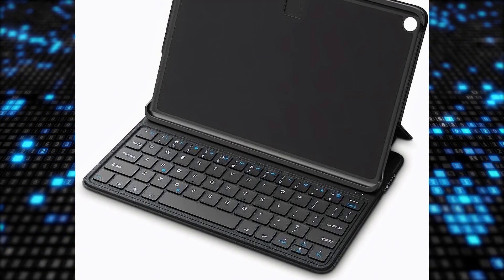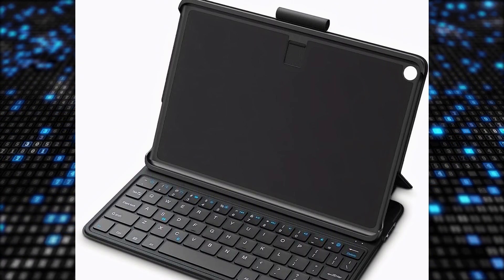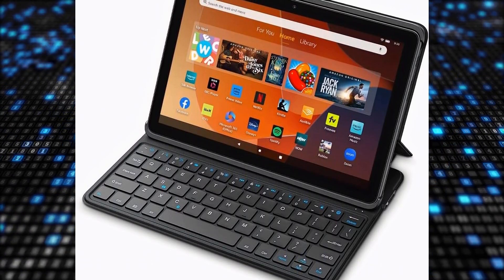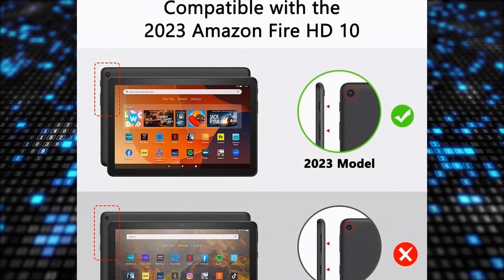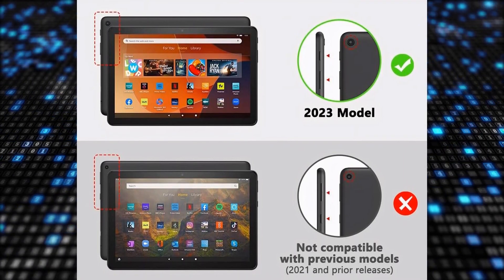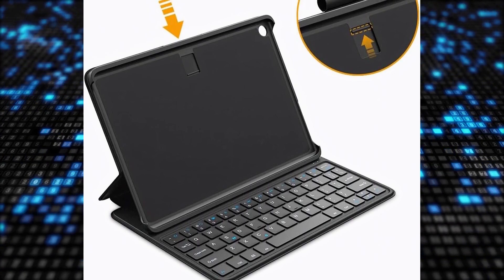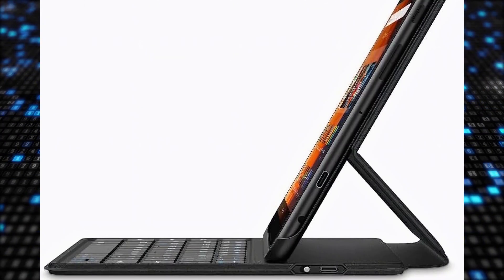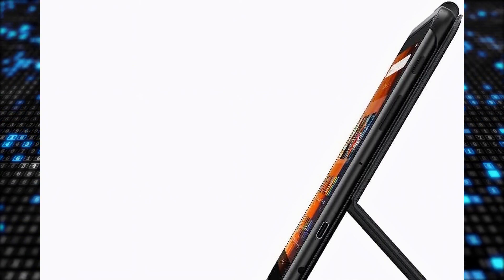Deep Dive: Made for Amazon Bluetooth Keyboard Case for Amazon Fire HD 10 | B0BWG2M9HQ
In this video review, explore the features and functionality of the Made for Amazon Bluetooth Keyboard Case for Amazon Fire HD 10 (13th Gen, 2023 release). Discover how this versatile accessory enhances productivity and protection for your tablet. From instant transformation to impressive battery life, find out if this keyboard case is the perfect fit for your needs.

Chapters:
00.00 - Intro
00:03 - Product Features
01:13 - Pros
03:31 - Cons